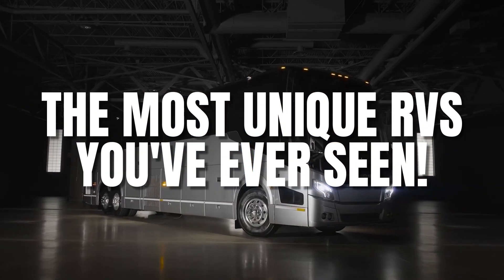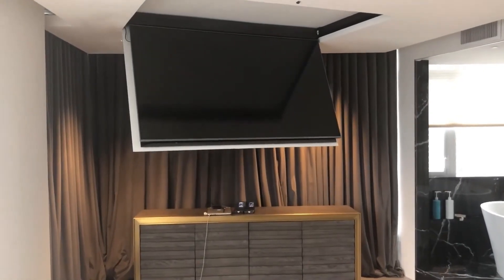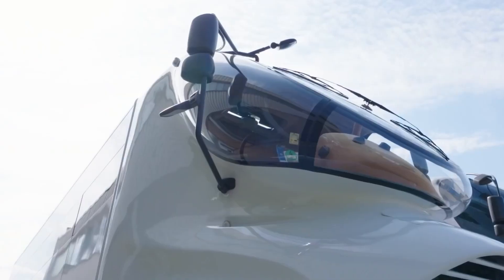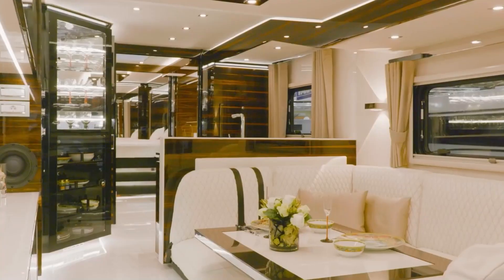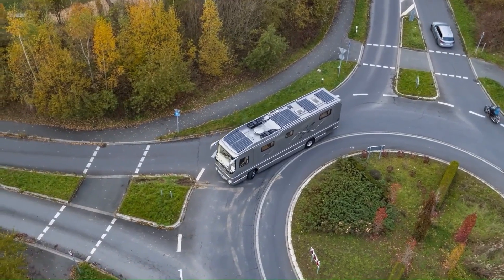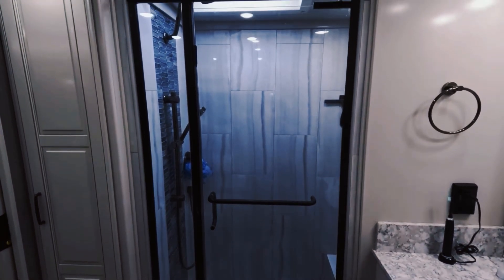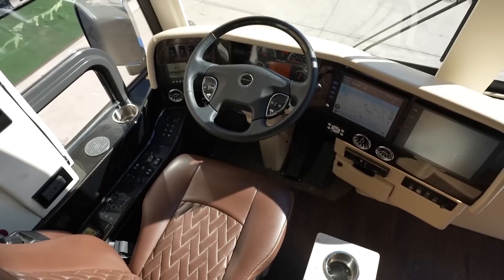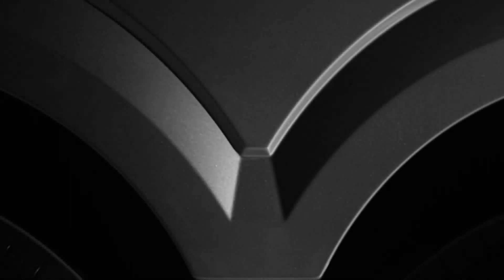Discover Amazing Technologies You Never Thought About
This channel is dedicated to all Cool Gadgets , Inventions , and Everything in Tech. Here we explore everything from artificial intelligence to Crypto and Bitcoin We bring you to the edge of Technology by giving you the latest in Smart Home news and more . All of the Cool Technology that you will see here can be anything from  Amazon must haves to Tech that you will never see. And remember we at Tip Top Tekkk are always growing in the Tech Space so keep watching  and stay Tuned , and please let us know in the comments what you would like to see , but in the meantime enjoy these  must-have smart home tech gadgets, including the Apple Watch, Air Pods 2, and Meeting Owl . We will add more tech as soon as we get it.